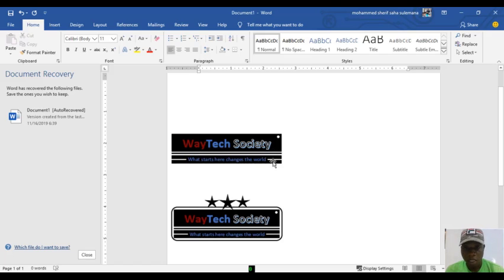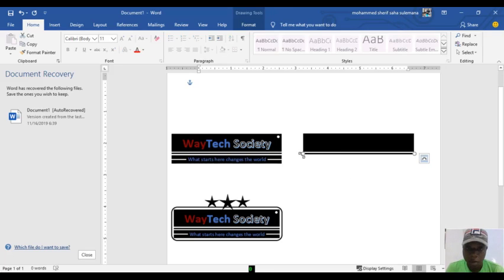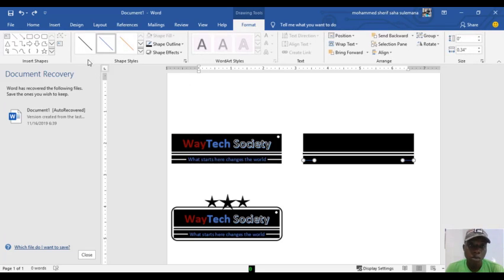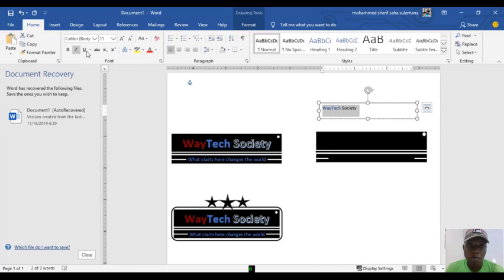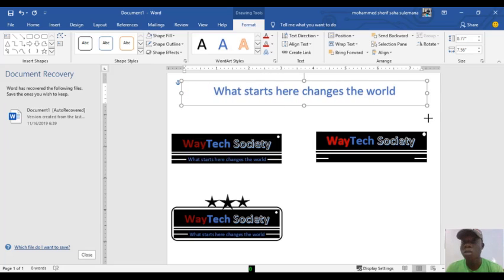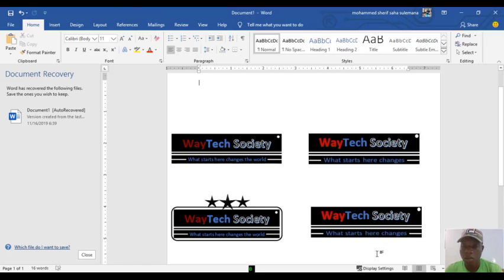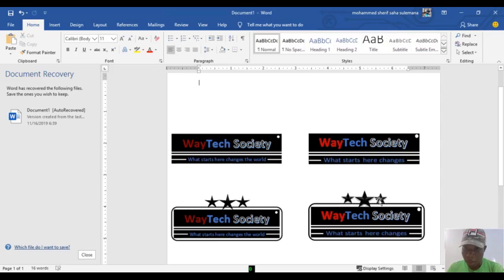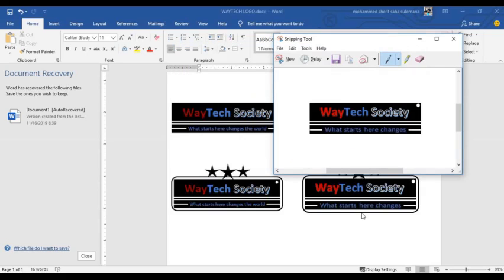DESIGNING WAYTECH LOGO WITH WORD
Designing a logo with MS Word is the easiest thing to do, using Word is amazing.